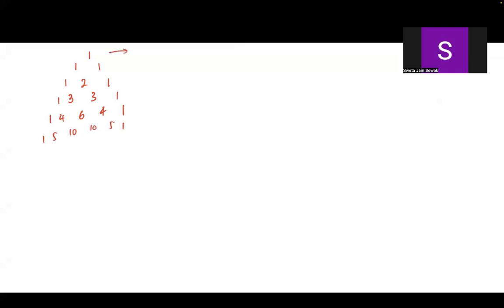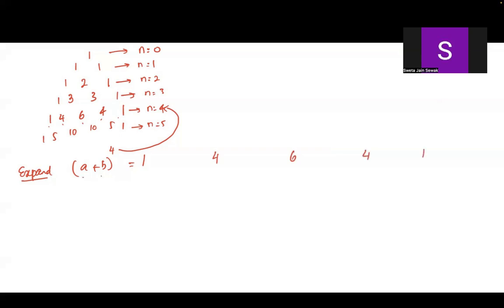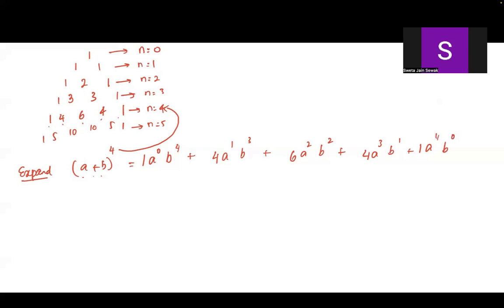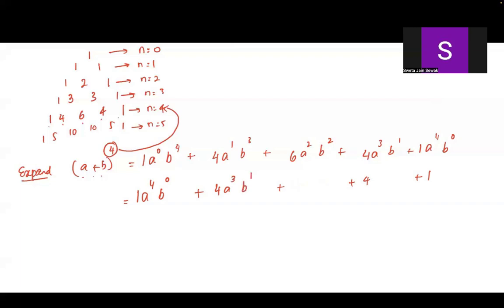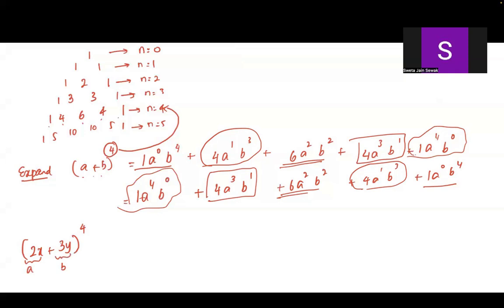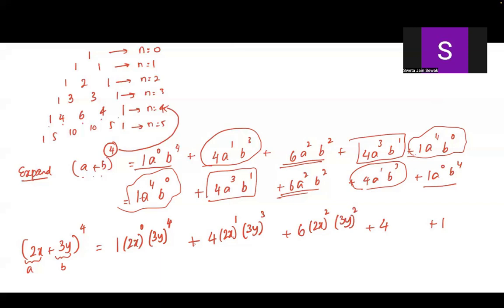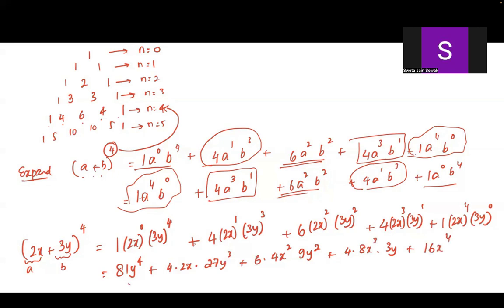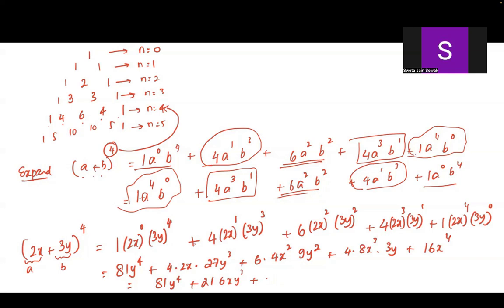applying binomial expansion